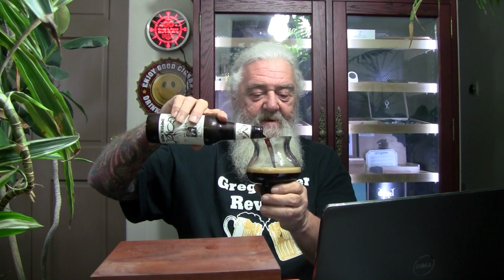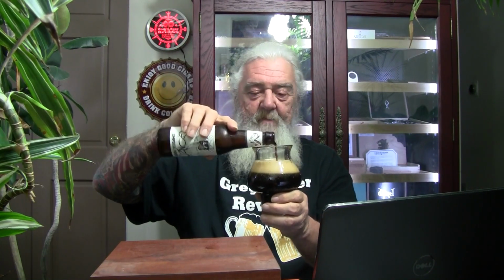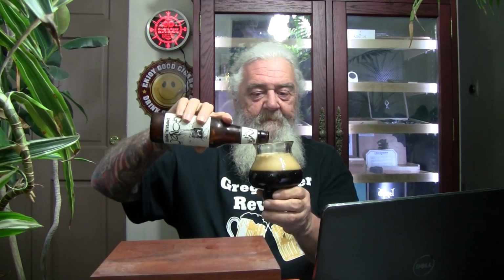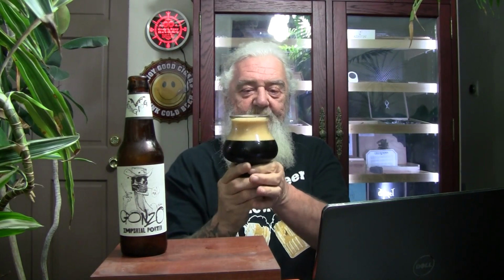Beer Review # 3992 Flying Dog Brewery 2020 Gonzo Imperial Porter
Flying Dog Brewery 2020 Gonzo Imperial Porter
my other Youtube channel - mrgregpuckett
BEER SCALE
1=UNDRINKABLE
2=Nasty=F
3=Poor=D
4=Average=C
5=80-84=B-
6=85=B
7=86-89=B+
8=90-94=A-
9=95-99=A
10=100=A+
CHEERS!